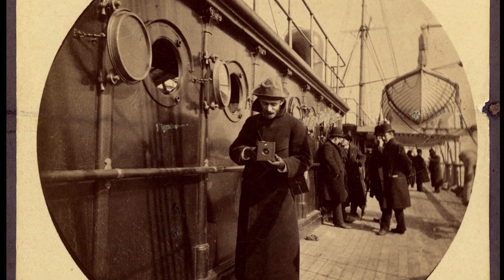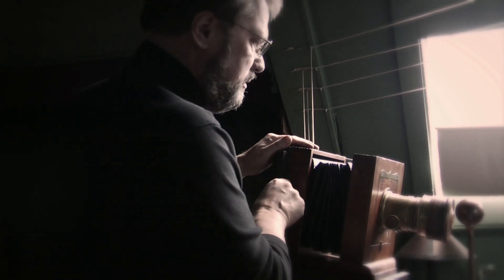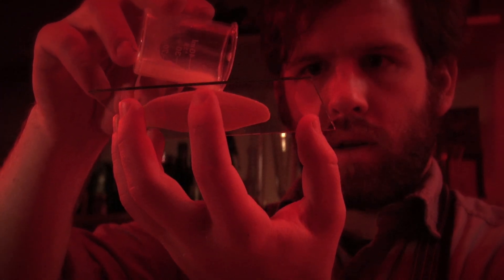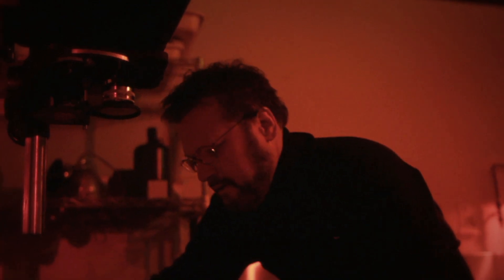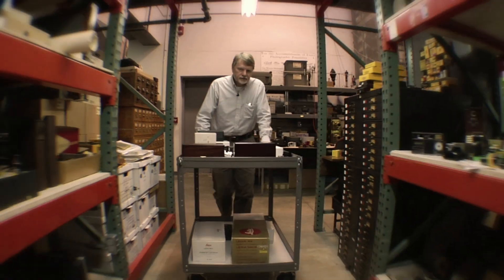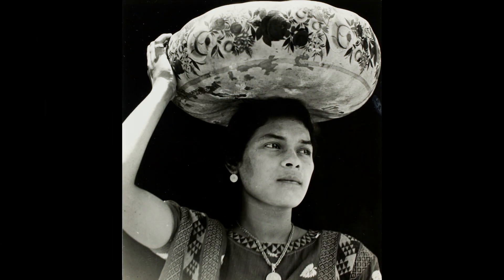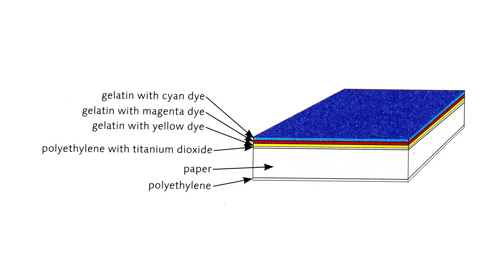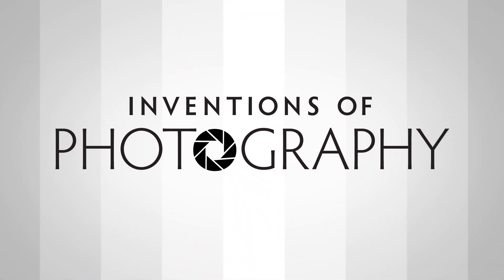The Gelatin Silver Process - Photographic Processes Series - Chapter 10 of 12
PLEASE NOTE, AN UPDATED VERSION OF THIS VIDEO IS AVAILABLE ON OUR CHANNEL.

The gelatin silver process was introduced at the end of the nineteenth century and dominated black-and-white photography in the twentieth century. The paper or film used to make gelatin silver prints and negatives is coated with an emulsion that contains gelatin and silver salts. Gelatin silver prints and negatives are developed out rather than printed out, which means that exposure to light registers a latent image that becomes visible only when developed in a chemical bath. This process requires shorter printing times than earlier printed-out processes such as salted paper prints and albumen prints. George Eastman’s introduction of flexible roll film and the Brownie camera revolutionized photographic practice and industry, putting photography into the hands of the masses for the first time. This process is responsible for all the black and white, color and motion pictures produced in the 20th century with analog materials.